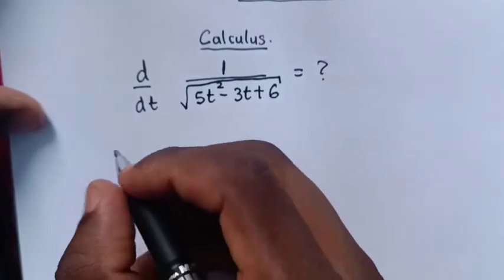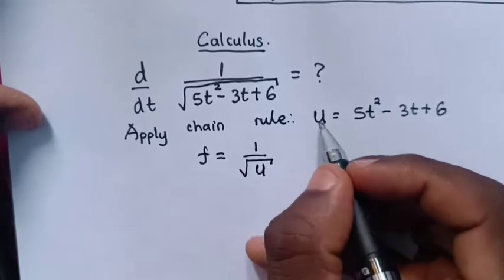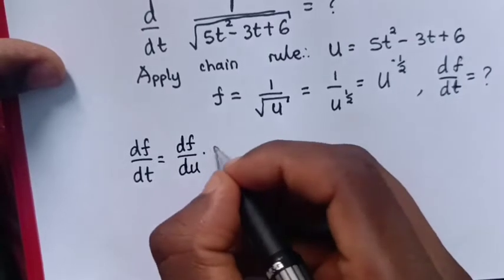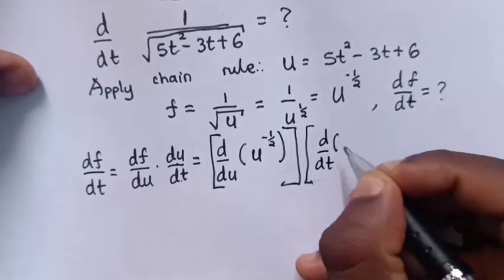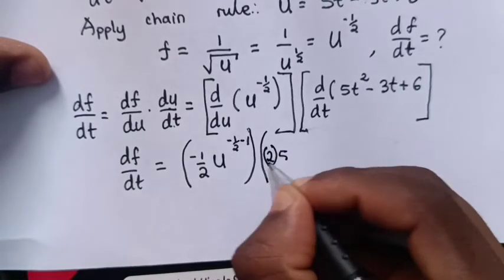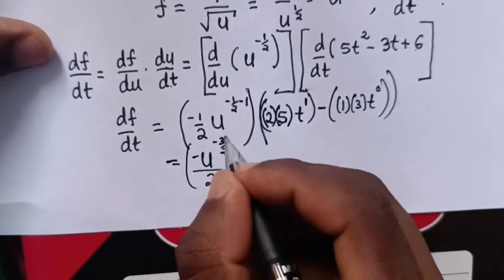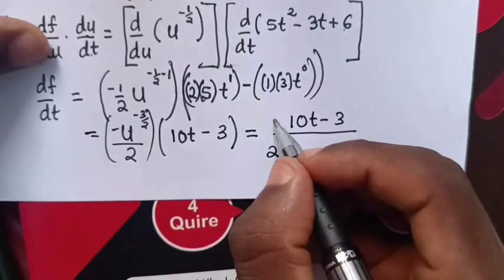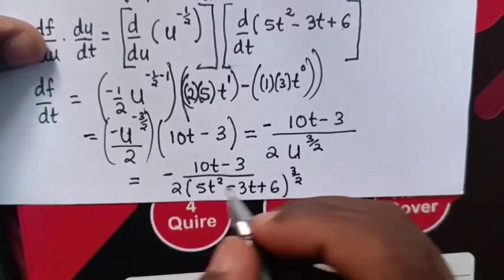Calculus • Derivatives • Learn how to differentiate quickly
How to differentiate/ derivatives